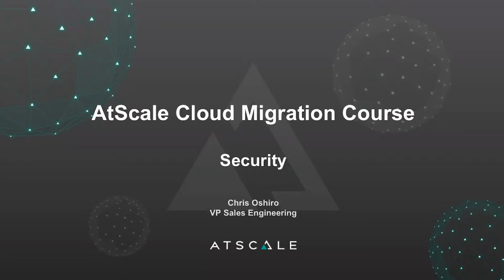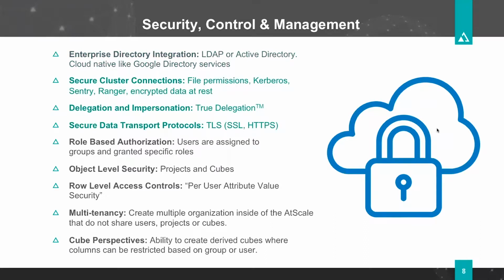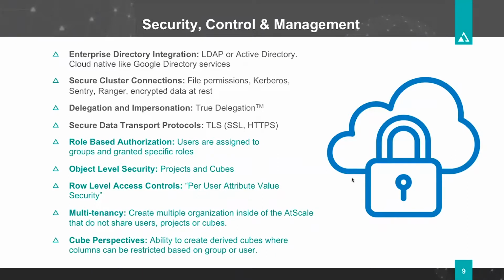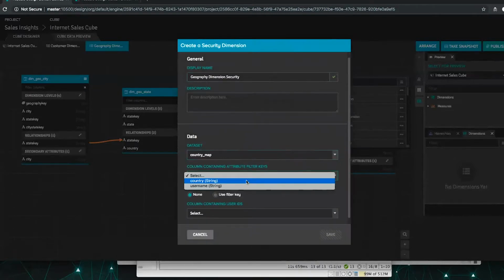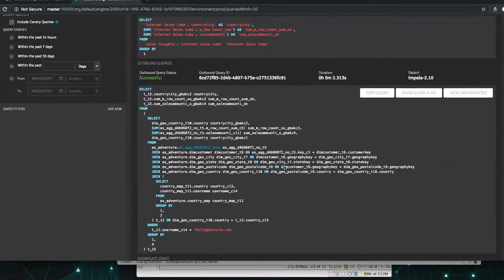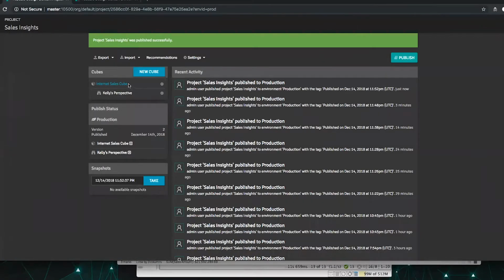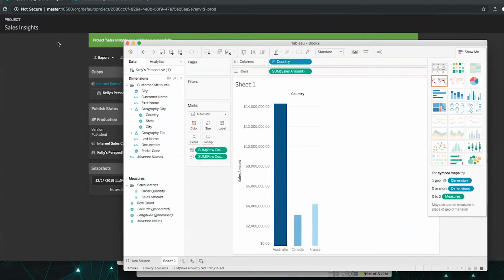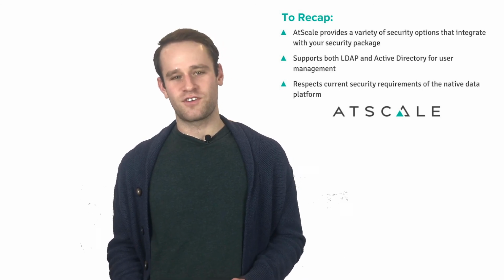Cloud Transformation Course: Securing Data in the Cloud | AtScale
Chris Oshiro, VP of Sales Engineering at AtScale, wraps up the cloud transformation course by explaining how AtScale provides robust security services by:

1.) Inheriting the security programs of your cloud data warehouse of choice.
2.) Providing the option to layer on additional security programs at the cell and user level.